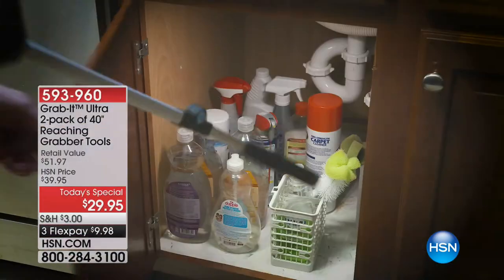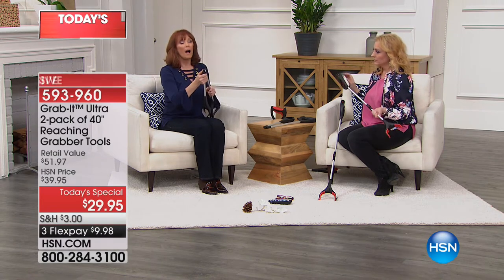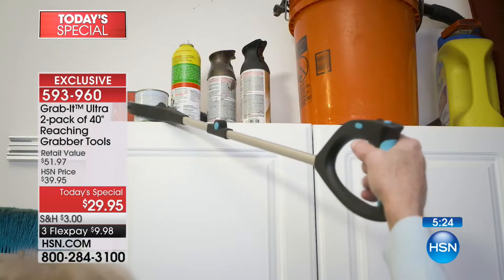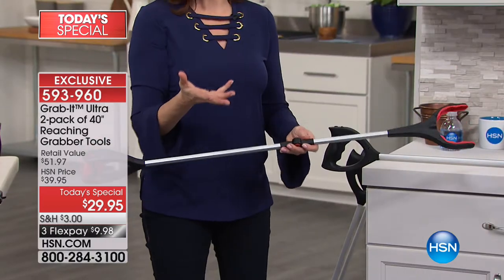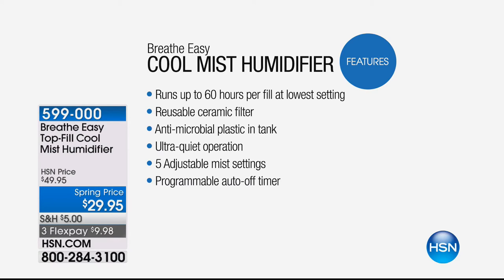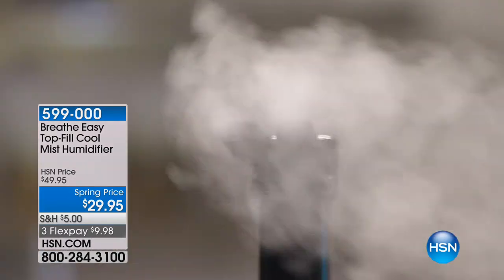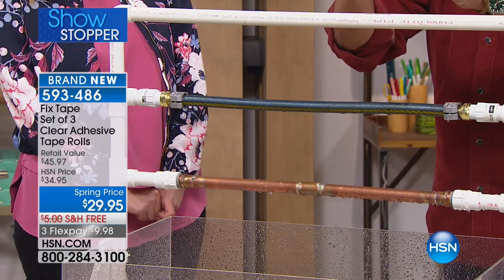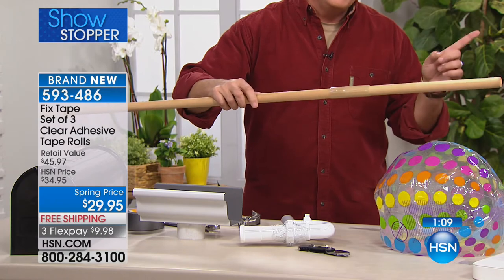HSN | Clever Solutions 02.07.2018 - 12 AM